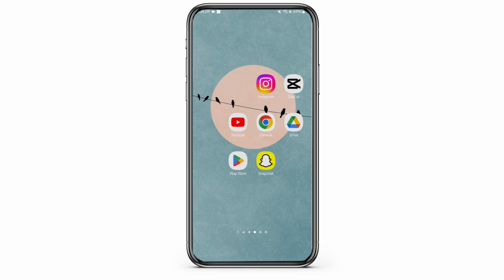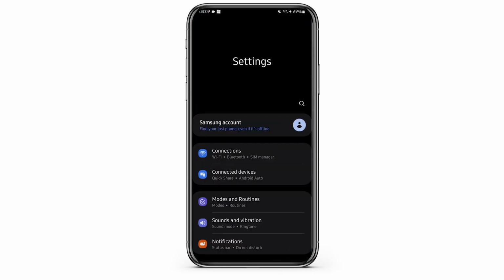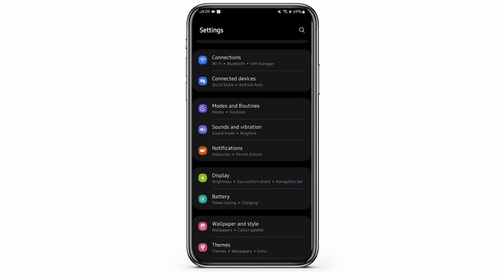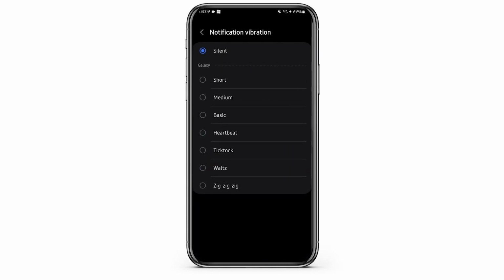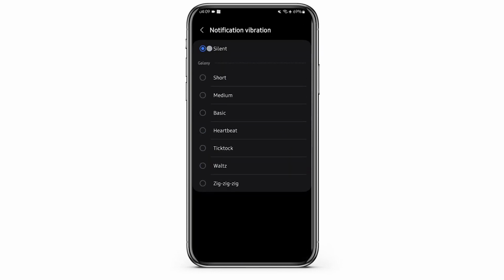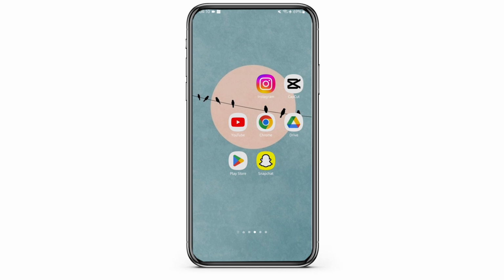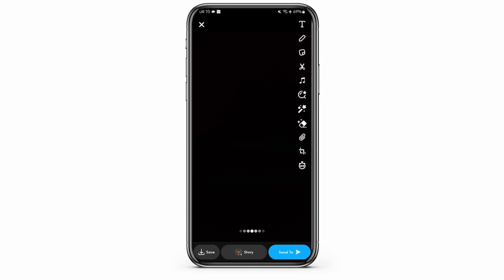How To Turn Off Snapchat Shutter Sound 2024 (EASY GUIDE)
Tutorial On How To Turn Off Snapchat Shutter Sound 2024 (Easy Guide)

 Welcome to Official Help Desk! In this video, we're going to show you a quick and easy way to turn off the shutter sound in the Snapchat app in 2024. If you prefer to take photos without the shutter sound for privacy or just because you find it distracting, adjusting this setting is simple. We’ll guide you through the steps to customize your Snapchat experience to your liking.

In this tutorial, we'll provide you with a step-by-step guide on:

- Accessing the Snapchat settings on your device.
- Navigating to the camera or sound settings within the app.
- Turning off the shutter sound when taking a snap.
- Understanding any new options related to camera sounds in the 2024 version of Snapchat.
- Tips for ensuring your settings changes are saved and effective.

🔗 Have more questions about using Snapchat or need help with other app features?

📱 Timestamps:

0:00 - Introduction
0:05 - Accessing Snapchat Settings
0:20 - Navigating to Camera/Sound Settings